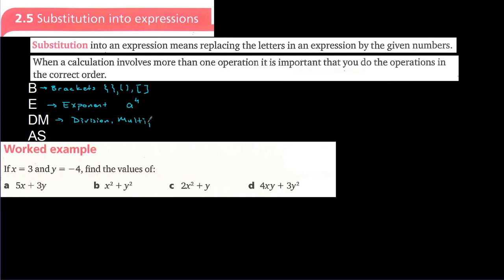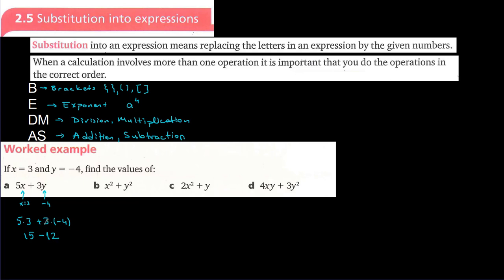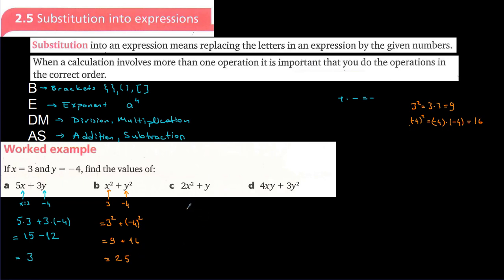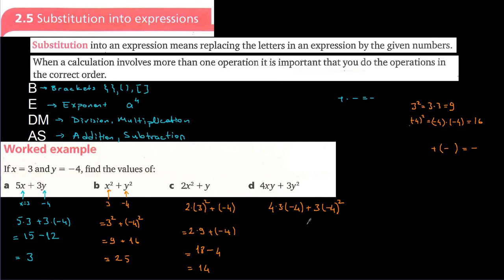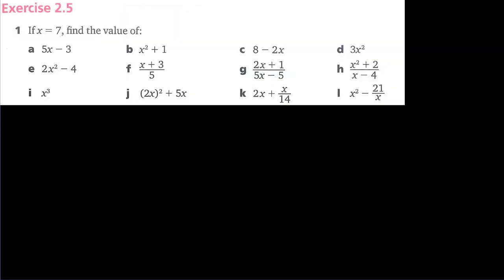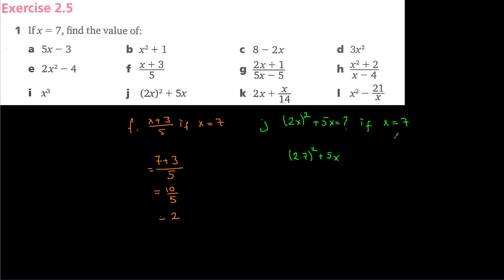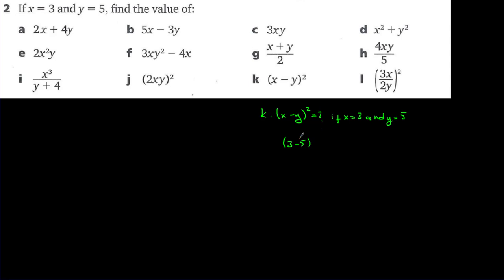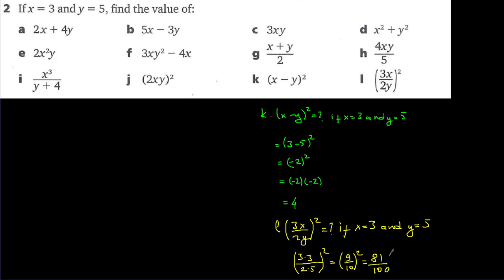Substitution into expressions Lesson 6